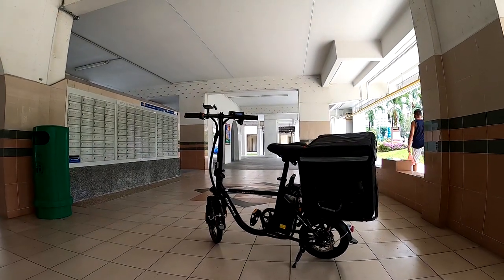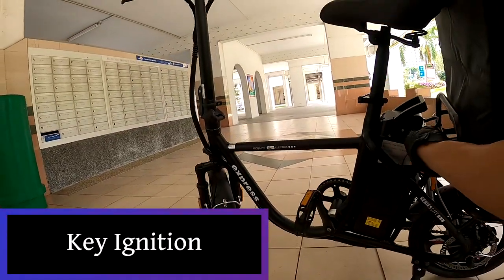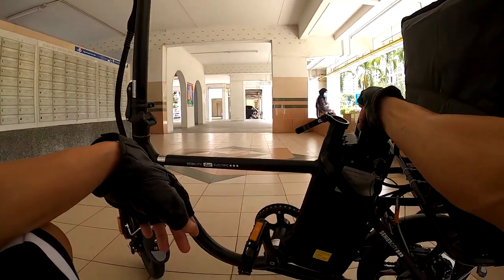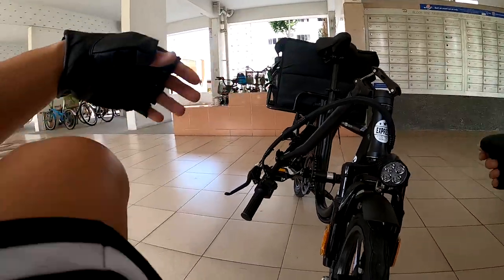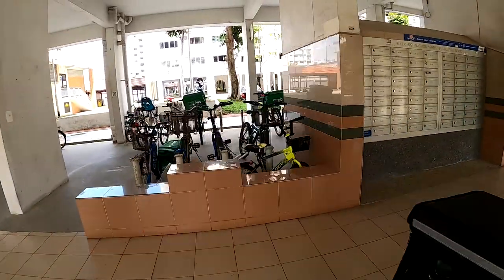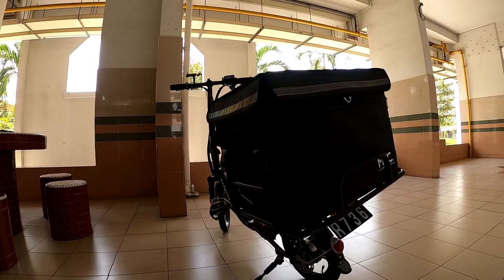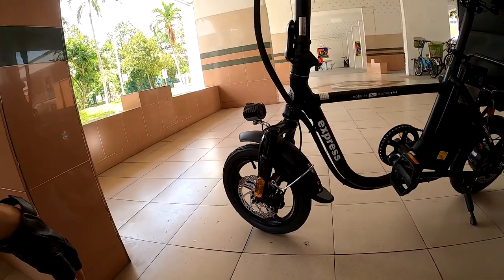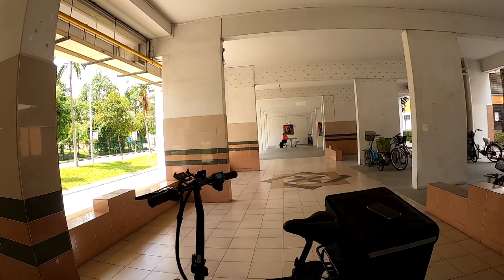Eco Drive Junior detailed information all in this video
Detailed information such as front suspension, lights, horn, folding, display panel etc. were mentioned in this video for the eco drive junior 48v ebike.

I would recommend you to watch this video next:
48V Eco Drive Junior $1150 VS 48V Orca Ebike $1599 | CHEAP VS EXPENSIVE | Review By GrabFood Rider

Carousell:
Lazada:
GuideToGrabFood is the largest community of food delivery riders & electric bicycle enthusiasts in Singapore. We are the #1 online resource for producing grabfood & e-bike review videos!